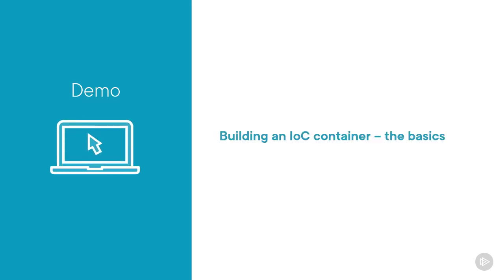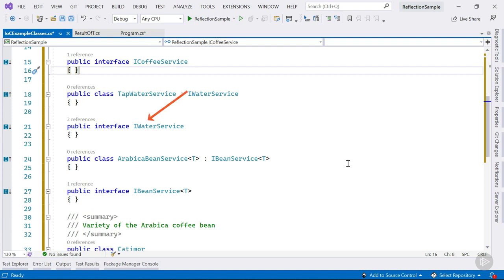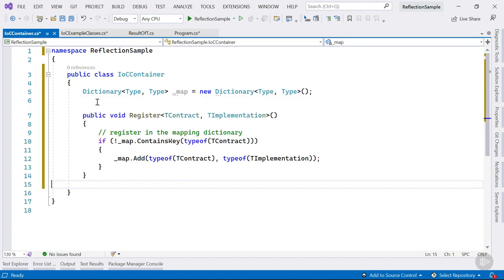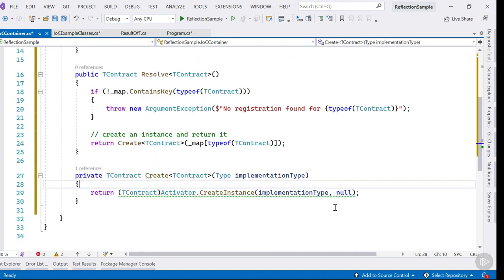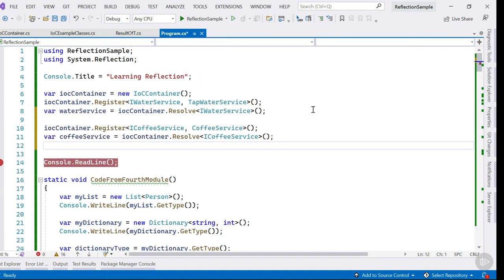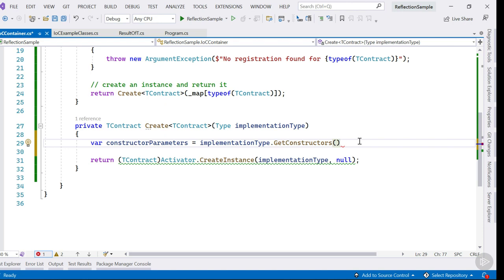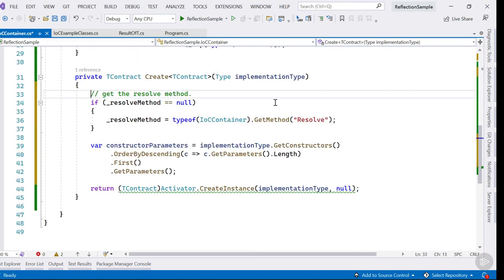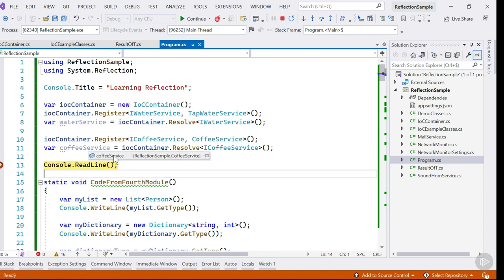4-7 Demo Building an IoC Container The Basics